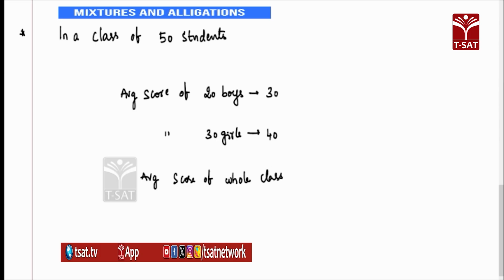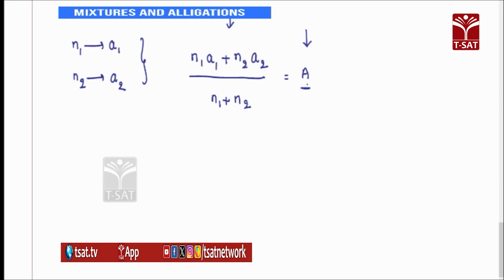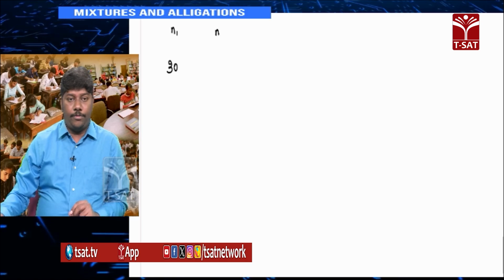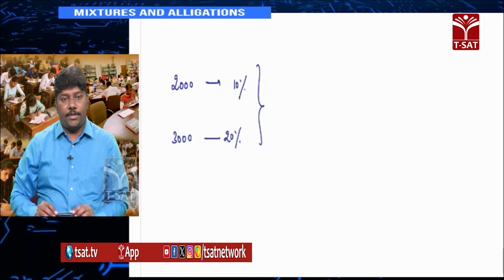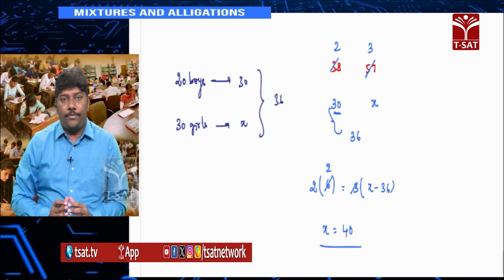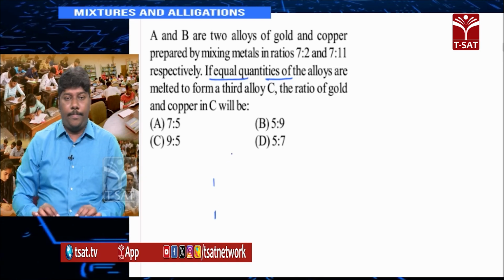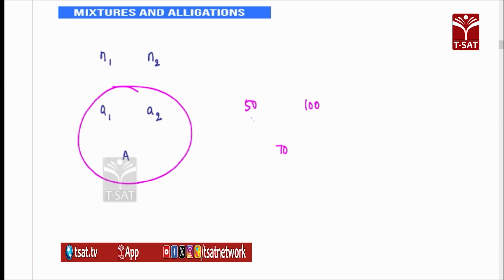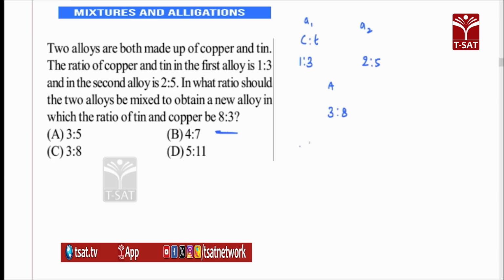RRB - ALP - 2026 | Quantitative Aptitude - Mixtures And Alligations (Part-1) | T-SAT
T-SAT Network Digital Classes are Now Available on Following Platforms:

👉Install T-SAT App:
1. For Android Users: Play Store
2. For Apple Users: AppStore

 ---Watch on
-Jio TV - Educational Genre & JIO TV+
-T-fiber